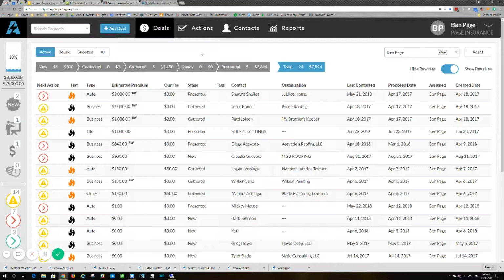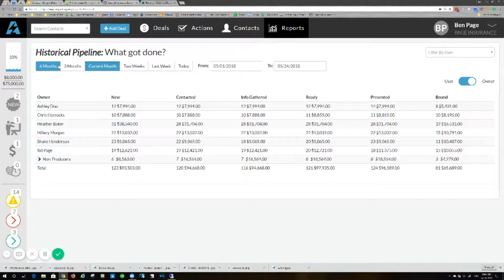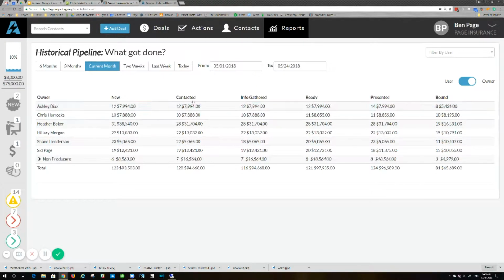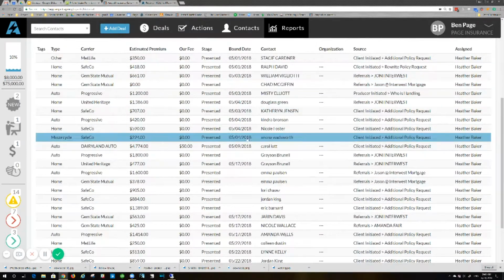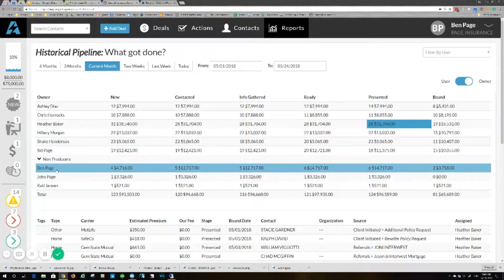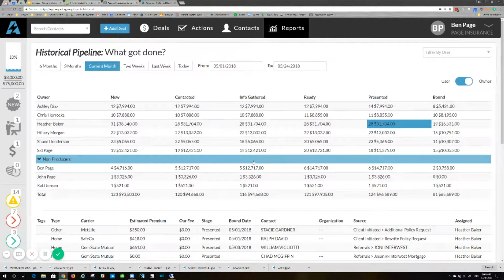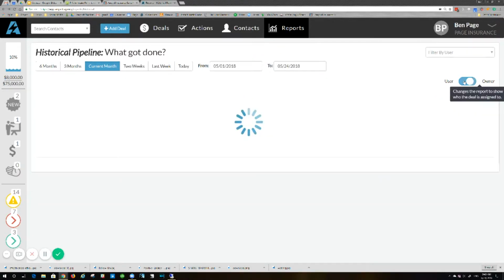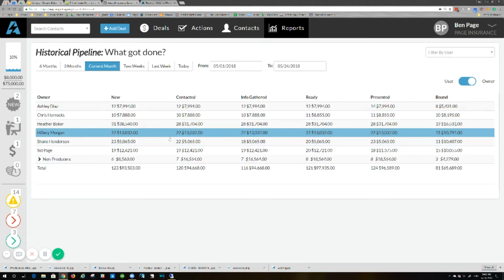Historical Pipeline (What Got Done!)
Never wonder what each of your people has done during any time period.  Very powerful information for coaching, forecasting, and planning.